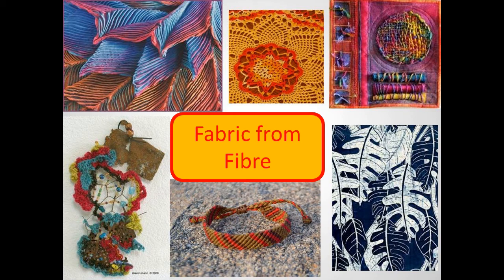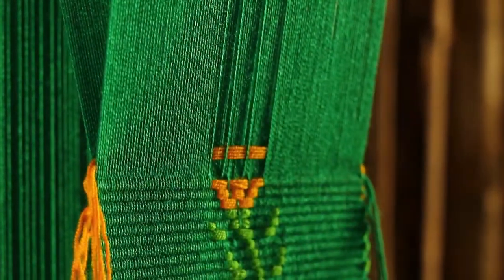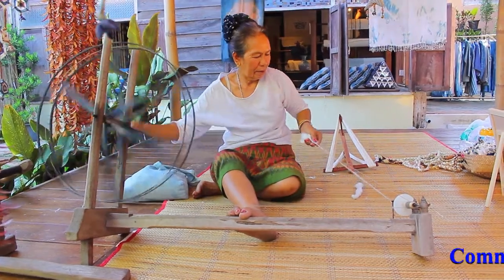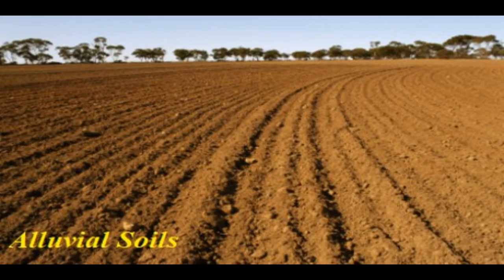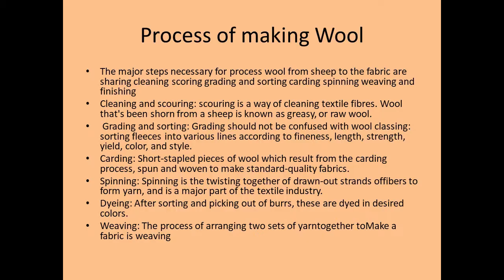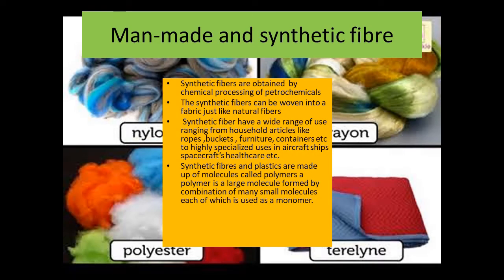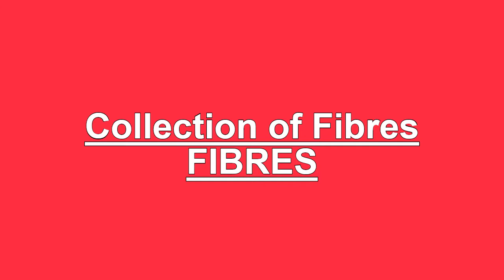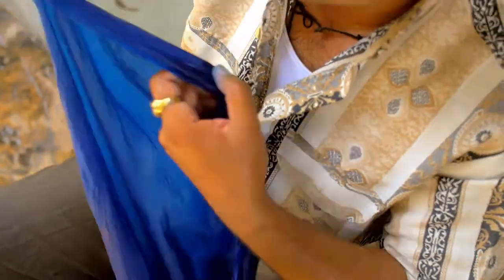FABRIC FROM FIBRE| CHAPTER 14| SCIENCE THE LIVING WORLD | CLASS 6th| DAV PUBLIC SCHOOL|EXPLAINED!!!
CHAPTER- FABRIC FROM FIBRE
SUBJECT- SCIENCE
CLASS- 6th
BOOK- THE LIVING WORLD
SCHOOL- DAV PUBLIC SCHOOL

MADE BY- DIMPLE SACHDEVA
EDITED BY- ANSH SACHDEVA